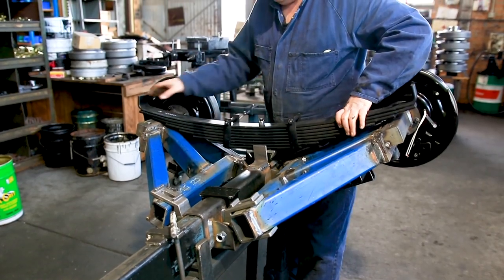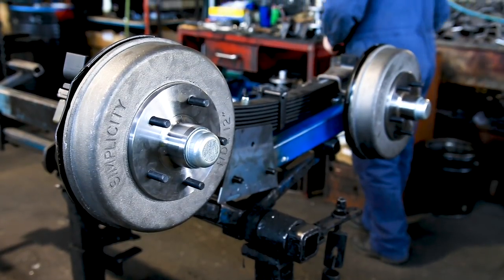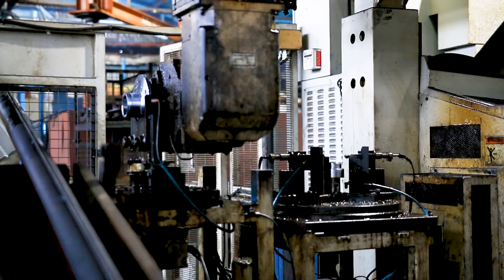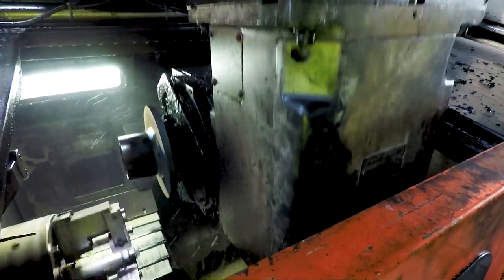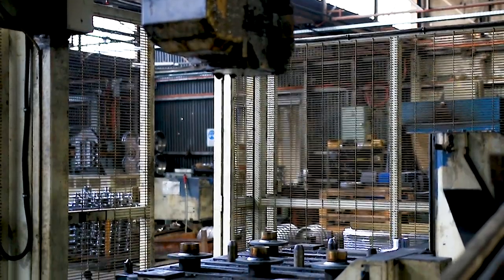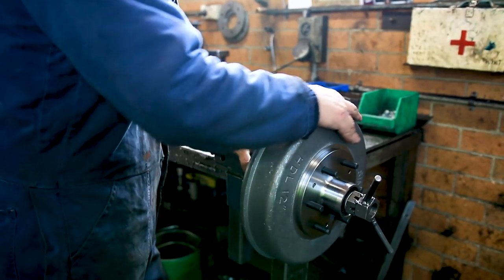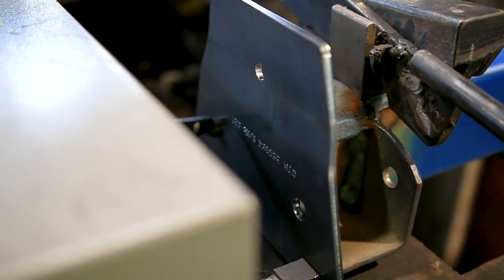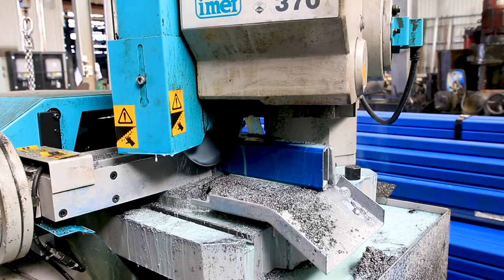Simplicity Axles and Suspension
Simplicity Axles and Suspension is a massive supplier of suspension systems, axles and more to the Australian RV industry. And we were given a special behind-the-scenes look inside the Simplicity factory.

The "Caravan Products, Packages & Accessories Series" is a range of episodes that reviews different products and accessories that can be added to your caravan to help you learn more and make a better informed decision when it comes to investing in your own caravan!